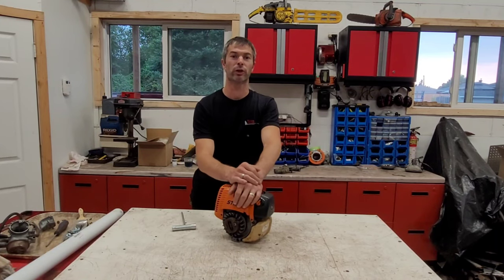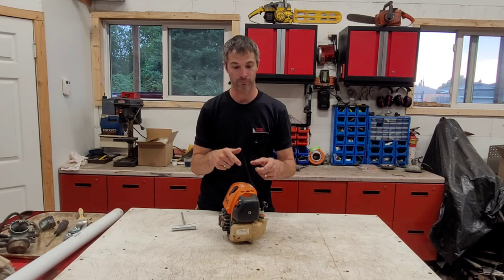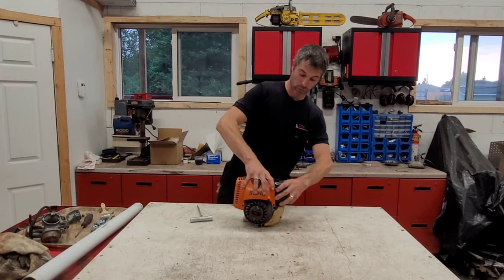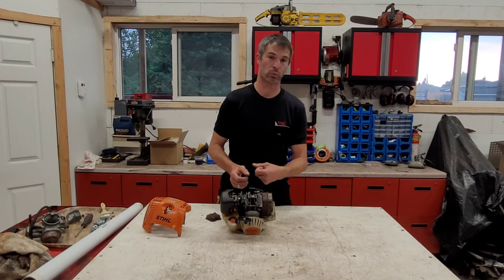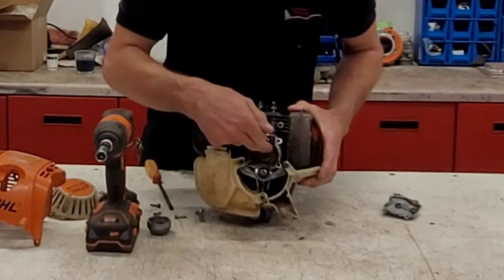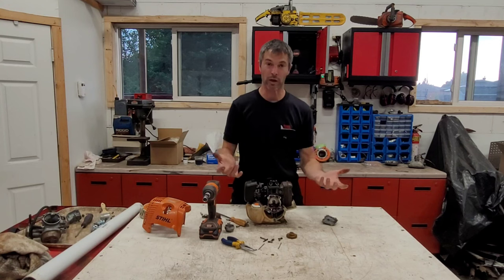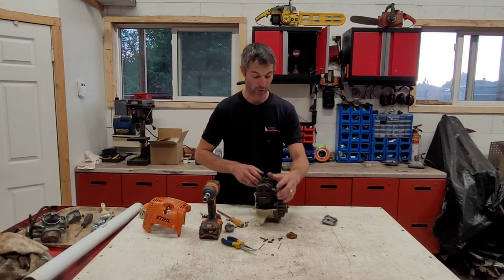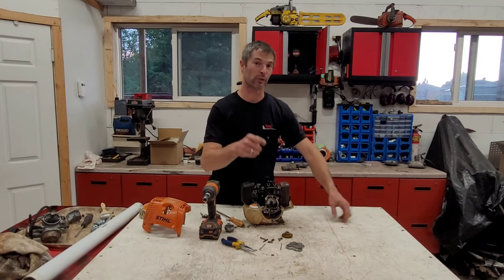4 Mix Engine explained!!!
This engine is just so cool!!! I tear it down to show you how it works and how to properly maintain it for a long life!!! Go Stihl!!!